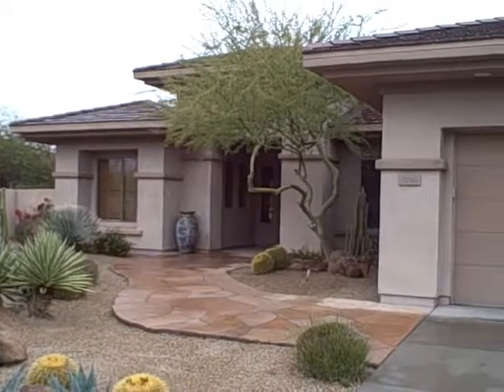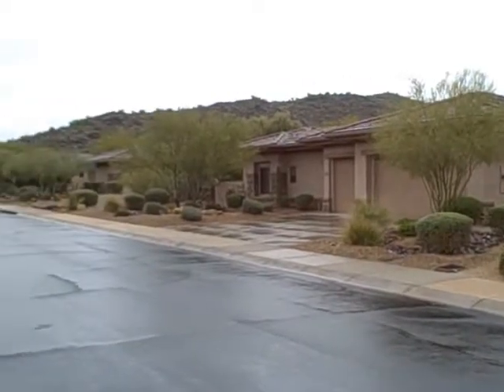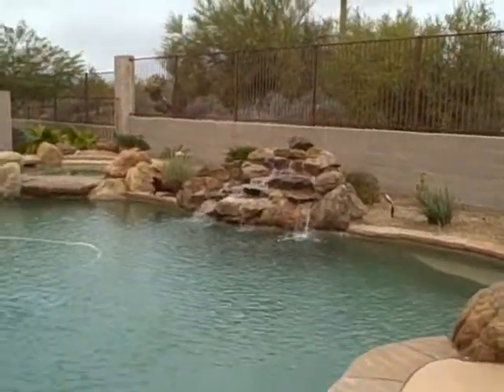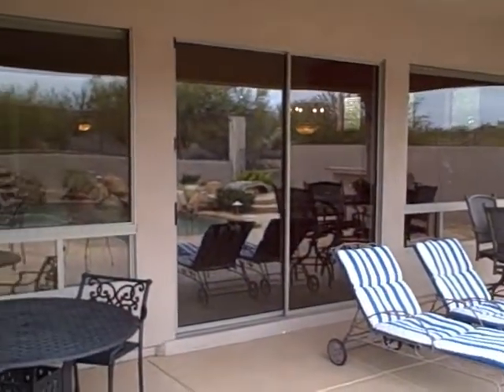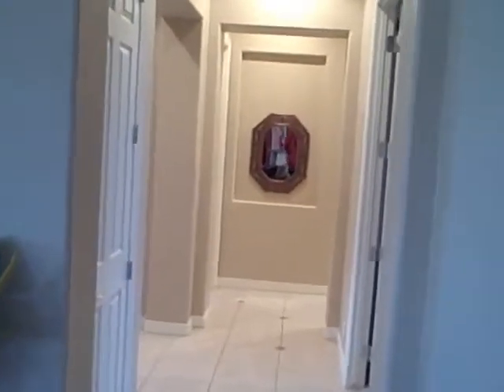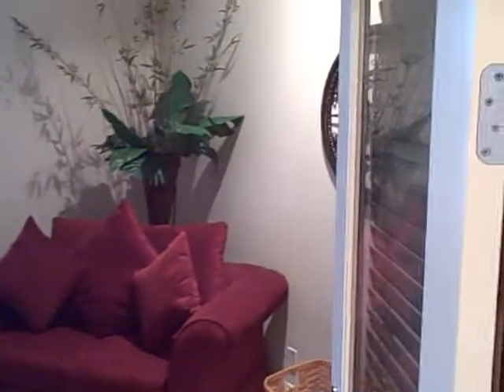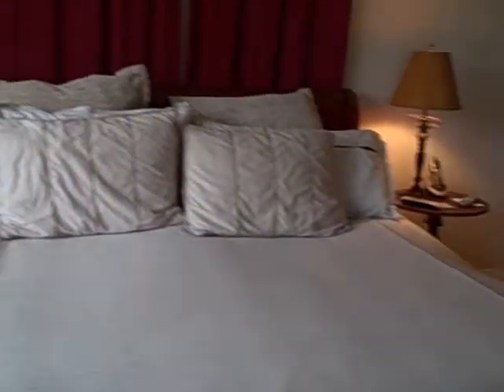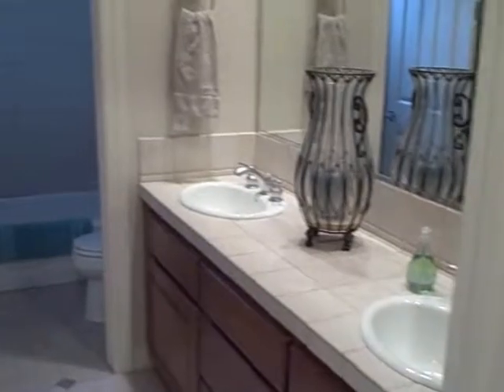Video of Bellasera Rental house